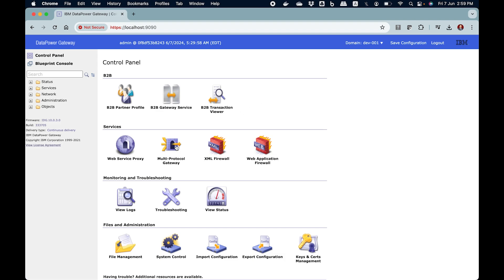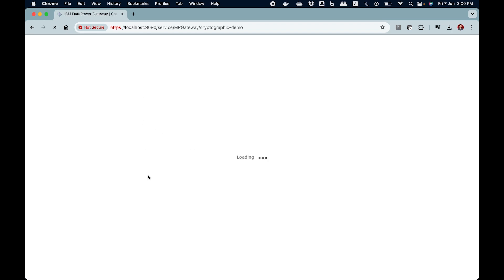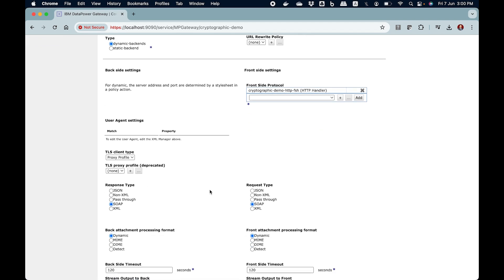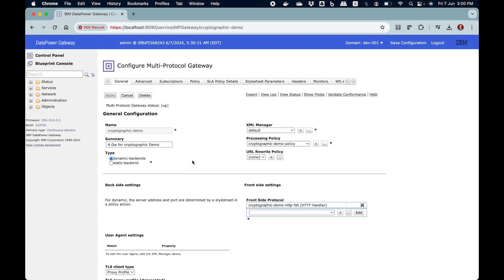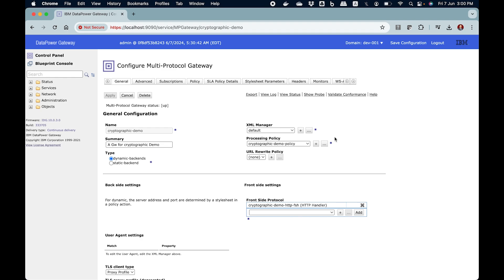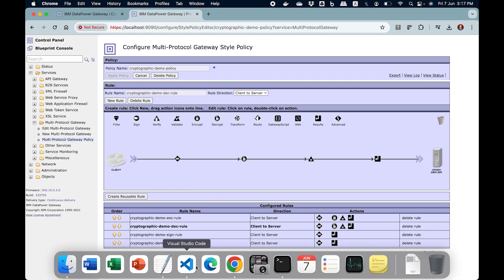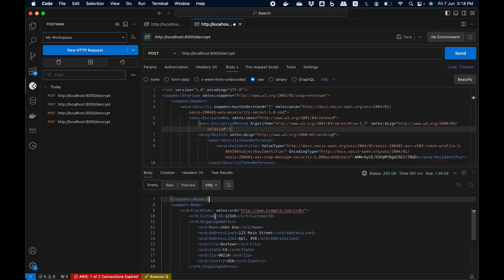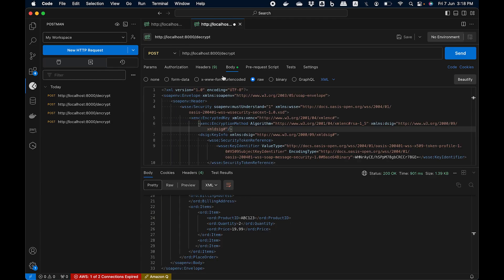Cryptography In DataPower - Part 3 (Encryption and Decryption Demo)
This is part 3 of cryptography video series in DataPower. It demonstrates, how to do message level encryption and decryption in DataPower without writing a single line of code.